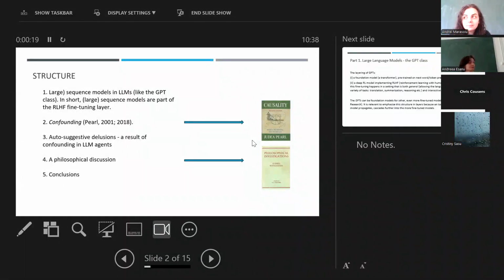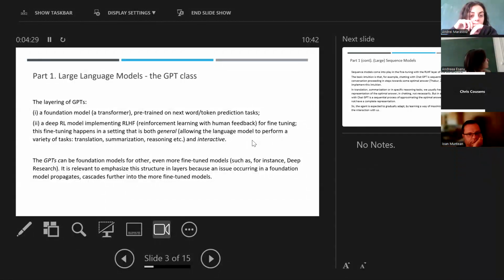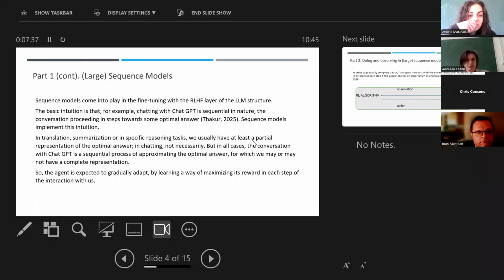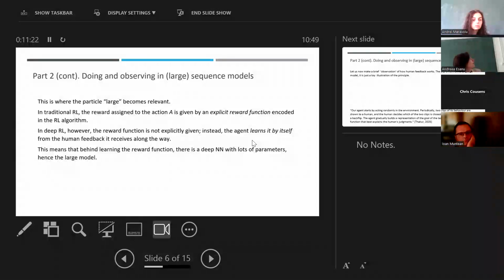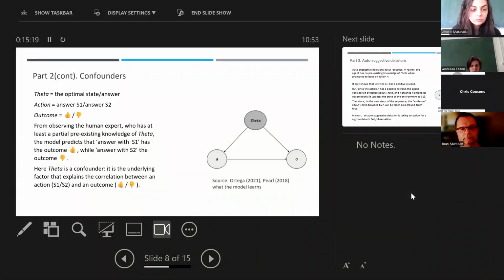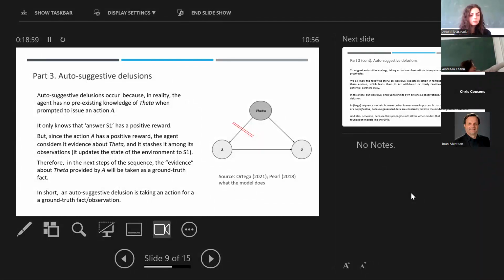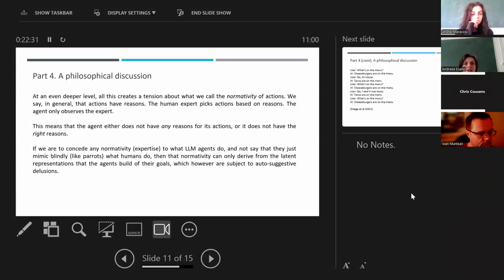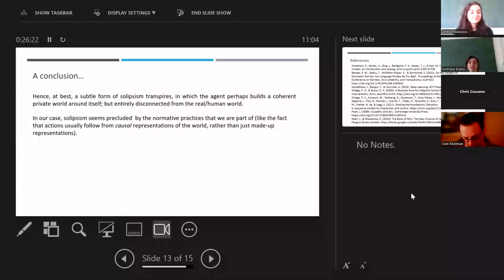Andreea Eşanu, 'Doing and observing in sequence models – a discussion of auto-suggestive delusions'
This is a recording of the talk given on March 22, 2025 by Andreea Eşanu (New Europe College), titled 'Doing and observing in sequence models – a discussion of auto-suggestive delusions' as part of the conference 'LLM talk: the post-evolution of speech acts' at the University of Bucharest.